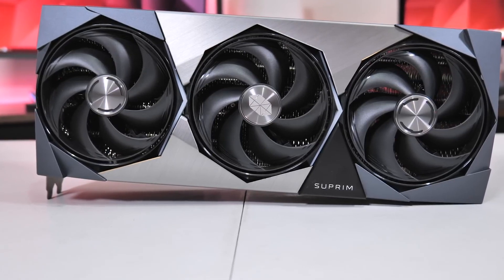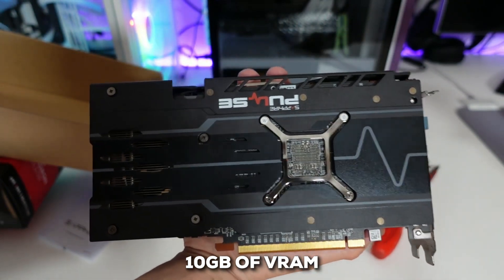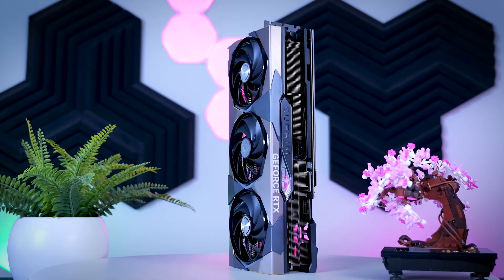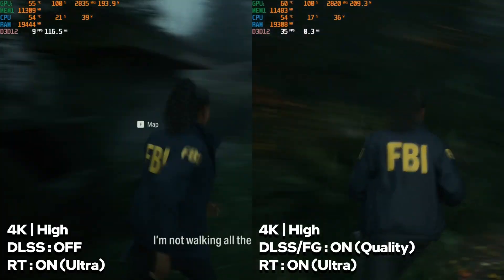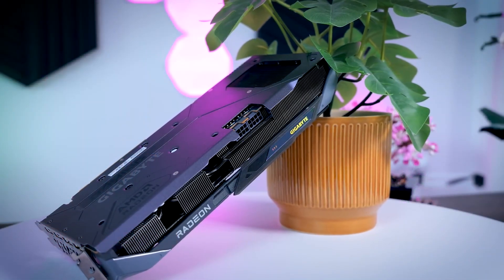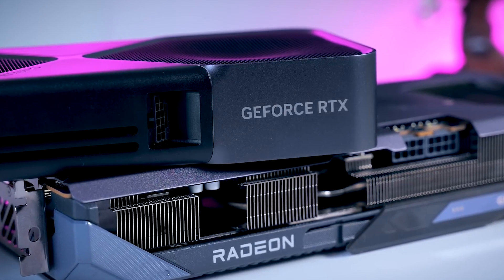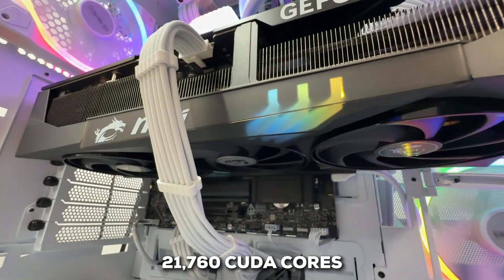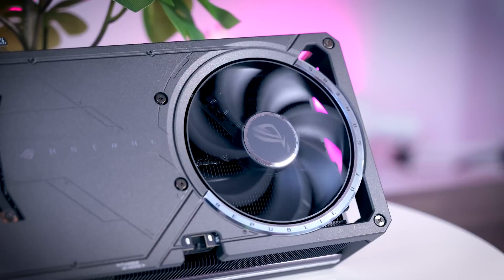5 Best GPU 2025 | Best Graphics Card 2025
This video is about the best gpu 2025 where we will be showing the best graphics card 2025 & other categories like best gpu for 1440p gaming. Whether you’re up for best budget gpu or bbest gpu for 1080p gaming or even best amd gpu we’ve an option for you. So if you’re looking for the best graphics card for gaming or best low profile gpu we’ve got you covered with our video on the best graphics cards 2025.

Here goes our selection of the 5 Best GPU 2025 -

0:00 - Introduction

0:18 - AMD Radeon RX 6700 8GB
(Amazon)

1:34 - NVIDIA GeForce RTX 4080 Super
(Amazon)

2:56 - NVIDIA GeForce RTX 5070
(Amazon)

4:32 - AMD Radeon RX 9070
(Amazon)

6:16 - NVIDIA GeForce RTX 5090
(Amazon)

These are our picks for Best Graphics Card 2025

***”MasteriTech” is a participant in the Amazon Services LLC Associates Program.